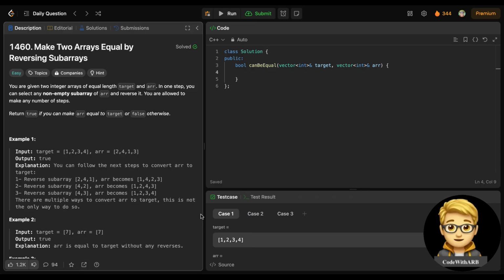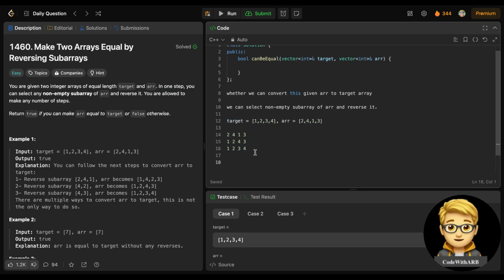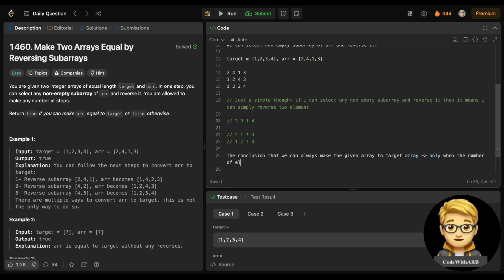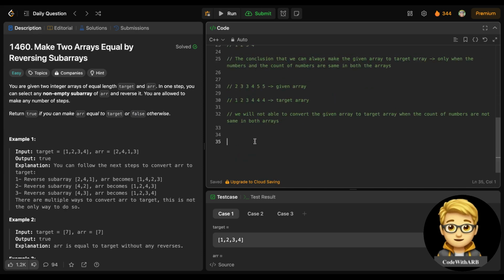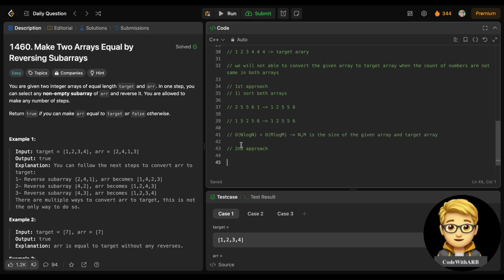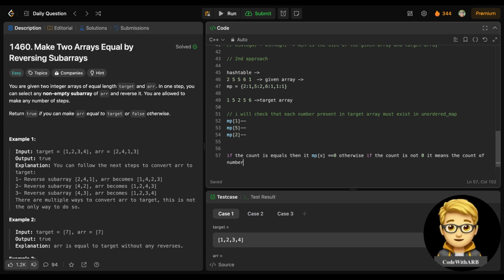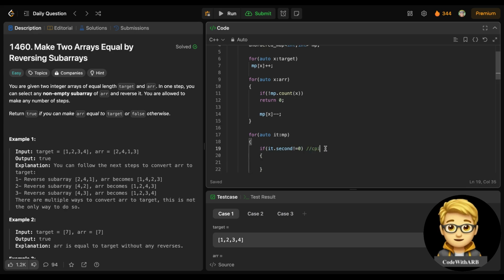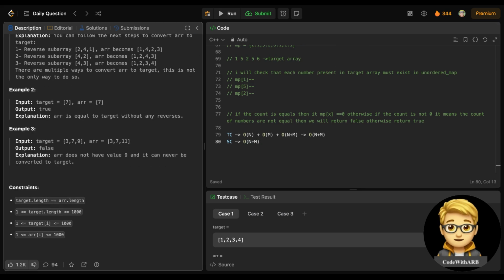Make Two Arrays Equal by Reversing Subarrays (LeetCode 1460) (Sorting, counter)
In this Video, I explained the solution for Make Two Arrays Equal by Reversing Subarrays problem. I solved the problem using sorting and hashtable (counting)

0:00 Understanding the Question
01:50 Building Intuition
05:10 1st Approach
06:55 2nd Approach
09:20 Implementation
11:30 Time and Space Compexity

Still reading .

Be Happy 🙂